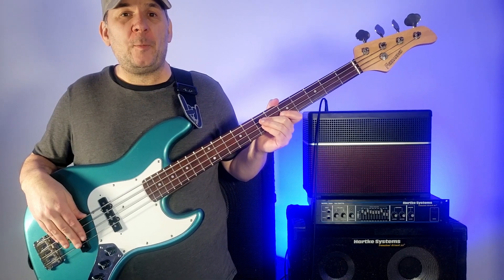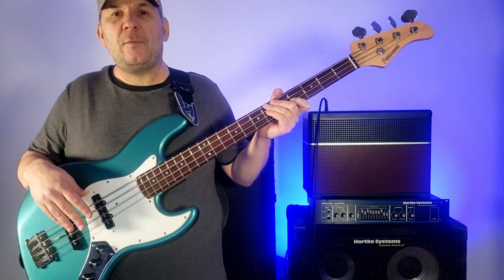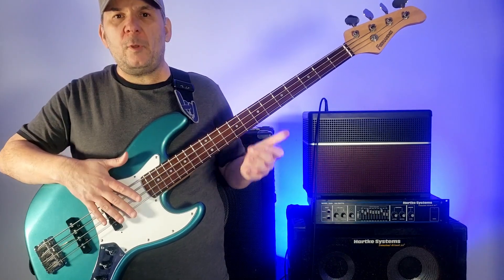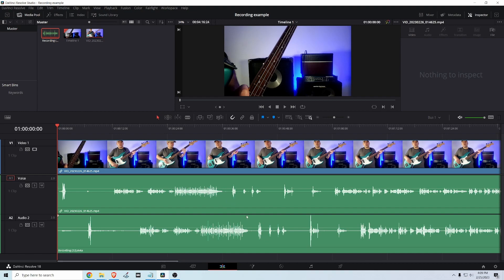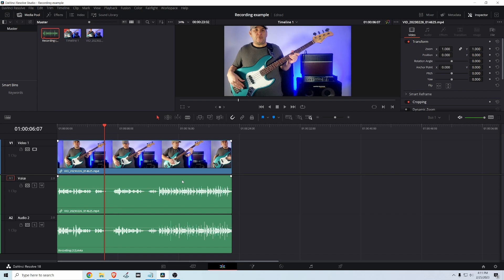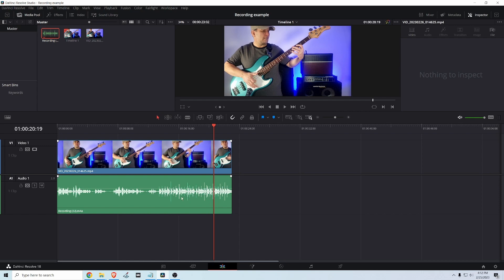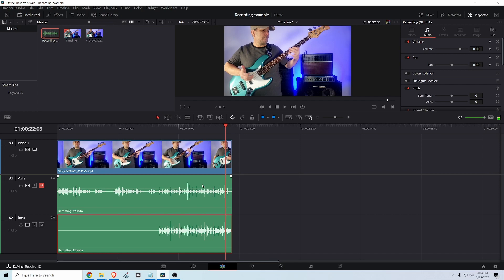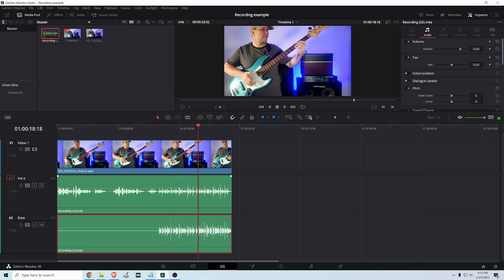Get the best audio for your YouTube music gear demos! Sync camera audio and external audio to video.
00:00 Intro and audio example
00:30 Poor audio examples
01:06 Why audio is important
01:48 My signal chain
02:41 How I record
04:27 Syncing USB and camera audio
06:27 Removing camera audio
07:19 Separating bass and voice tracks
08:53 Ducking with side chain compression
10:50 THANK YOU!

Great audio is essential if you're going to create music instrument, gear, amp, bass, drum, keyboard, etc videos. Recording audio from multiple sources at once is tricky to sync up and piece together appropriately. I walk you through step by step how to record your video on a camera with built in audio and record your voice and instrument and sync everything up perfectly. The idea is to use direct audio only for the best audio experience. I use a Focusrite Scartlett 2i2 USB interface, my voice through an overhead mic on an overhead boom stand, my bass through a guitar amp, a Samsung Galaxy S9 camera on a tripod, Windows Voice Recorder and Davinci Resolve Studio 18.3. I explore using audio ducking AKA side chain compression to get the best audio for my Fernandes Jazz Bass. The concepts here should work on other editing platforms such as Adobe Premier, Magix Vegas, etc.